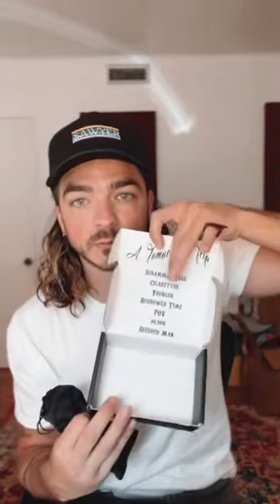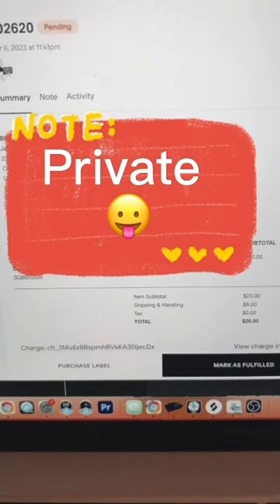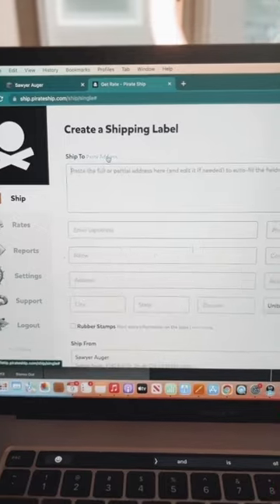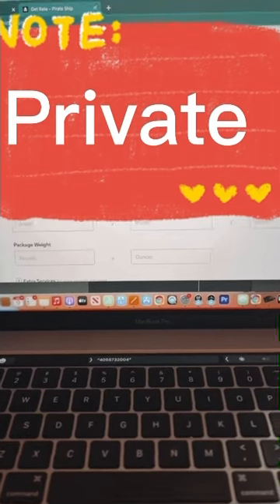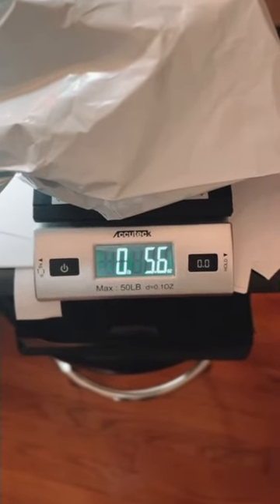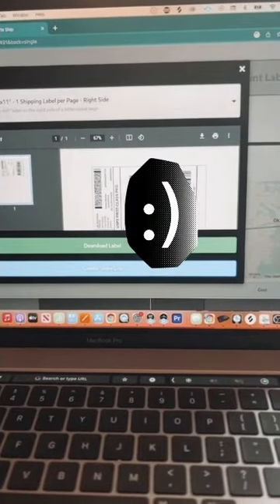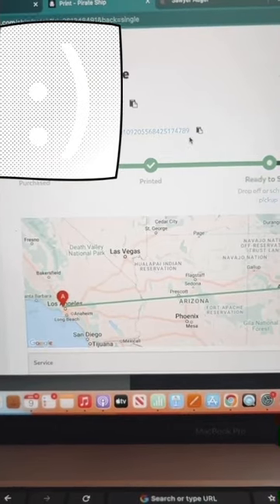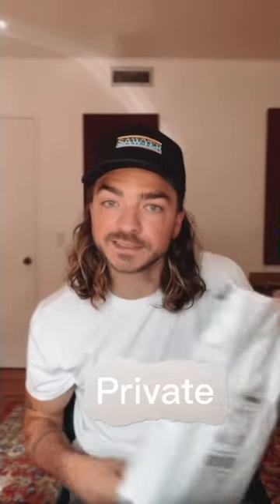This is how I ship out Merch! | Sawyer Auger